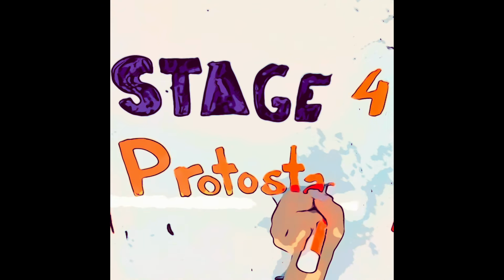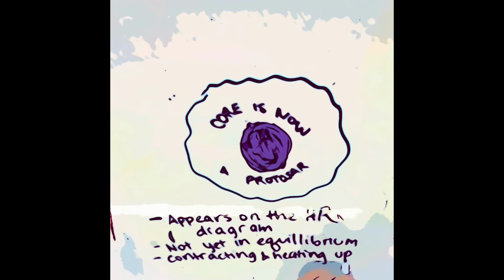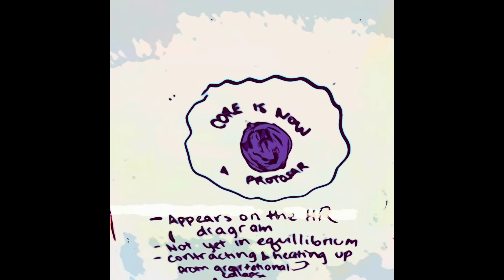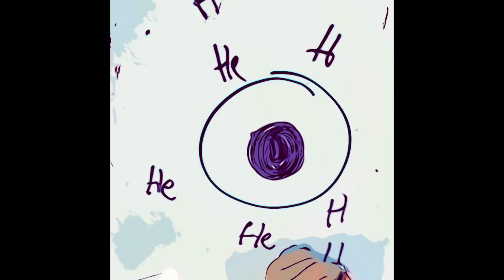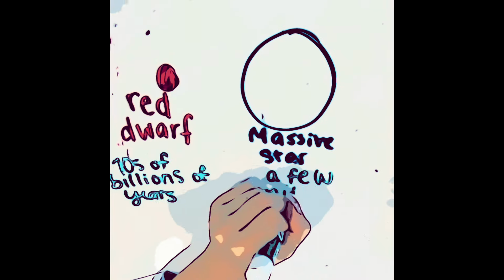Sofia Giannattasio Crash Course Stellar Evolution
it effing glitched 😫idk how to fix it